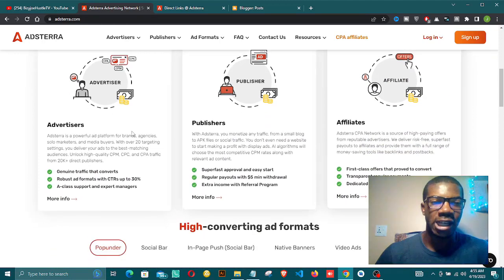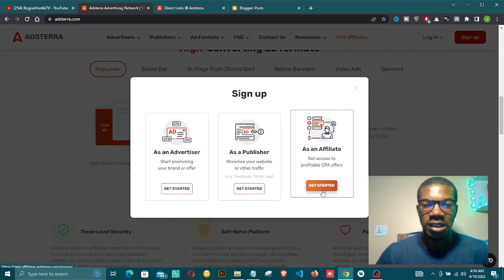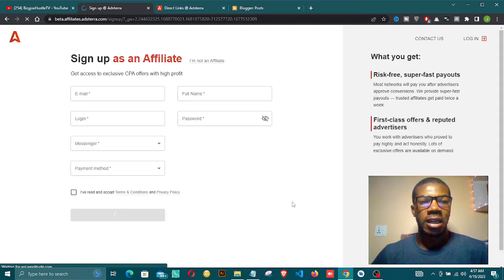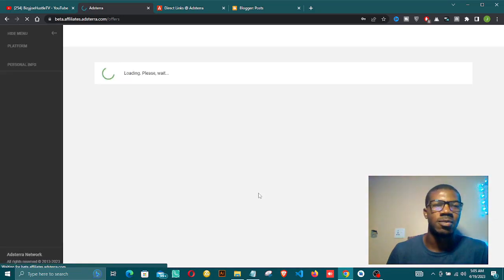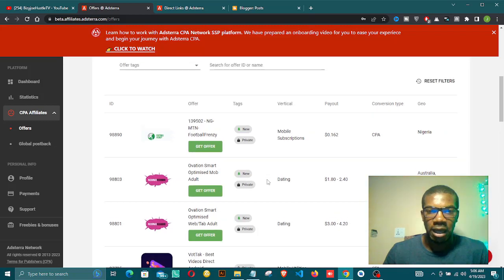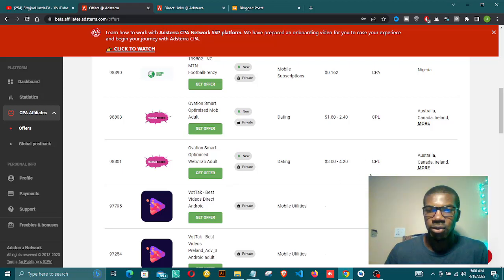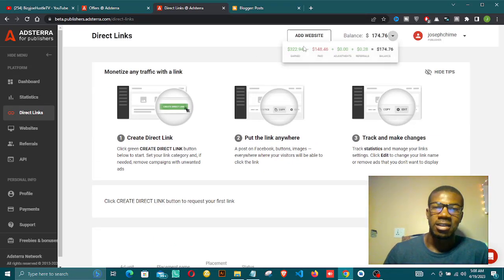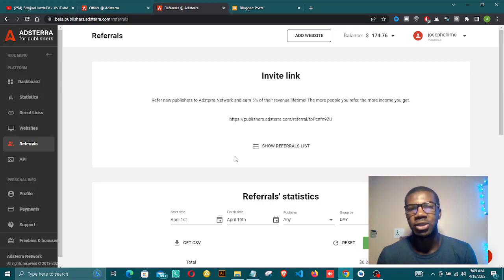Adsterra || How to earn without a blog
In this video, we'll show you how to earn money without a blog using Adsterra, a leading advertising platform.

Discover effective strategies and techniques to generate income without relying on a blog. We'll explore alternative methods that leverage Adsterra's powerful features and advertising solutions. Learn how to maximize your earning potential by tapping into various online platforms and channels.